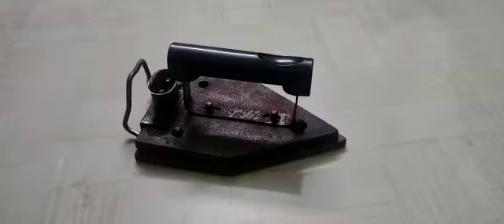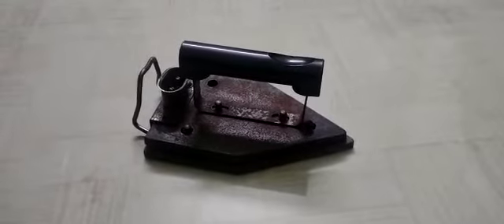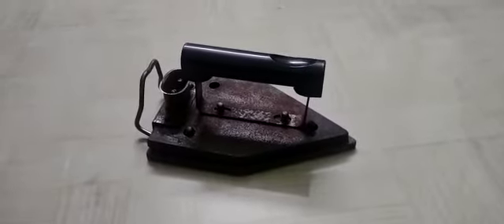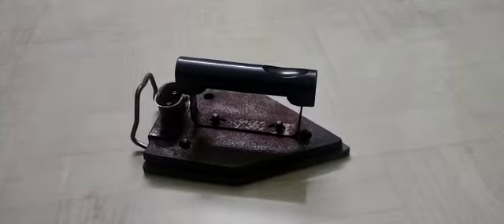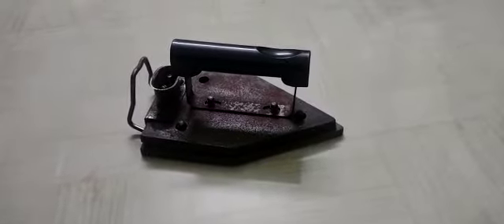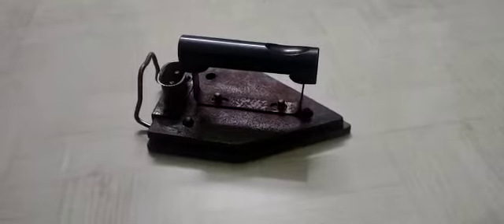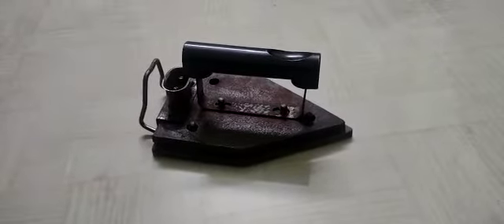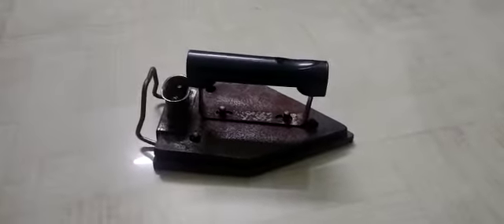Dismantling of iron by Aditya Kumbhar